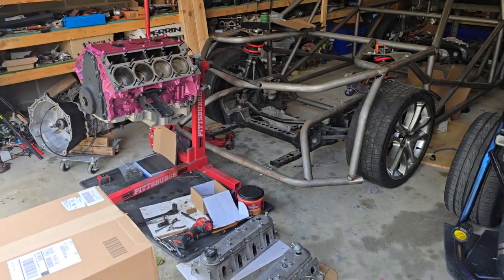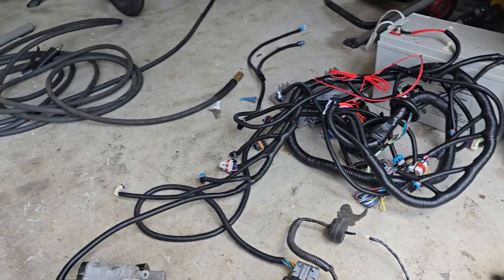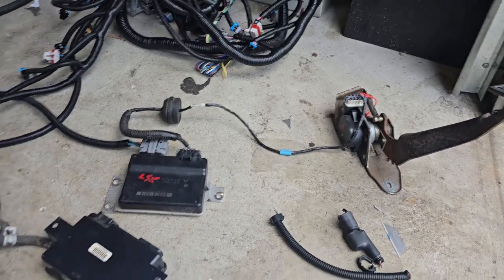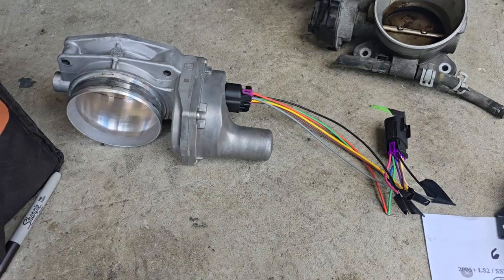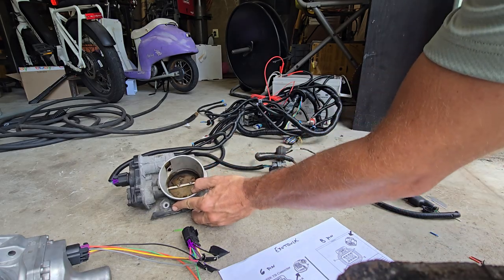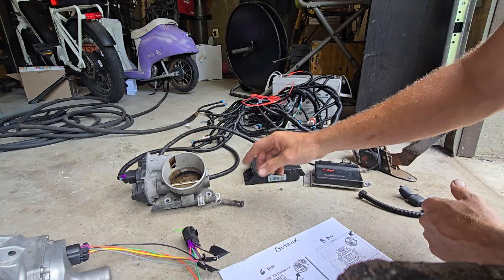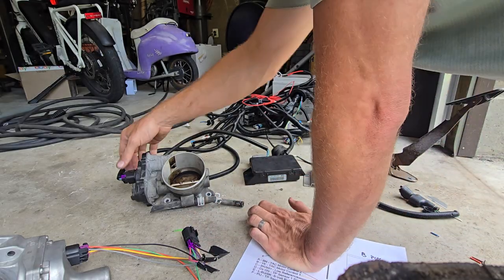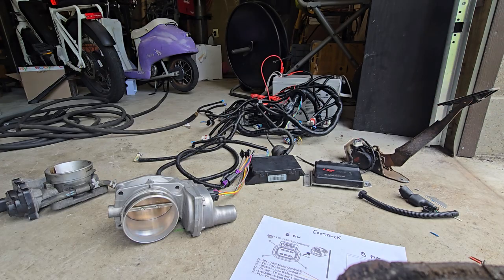LS 3 bolt to 4 bolt DBW Throttle Body the OEM way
Converting my gen 3 LS truck throttle body to a newer 4 bolt to fit aftermarket intakes. thanks to Intelligent Performance for writing this up.